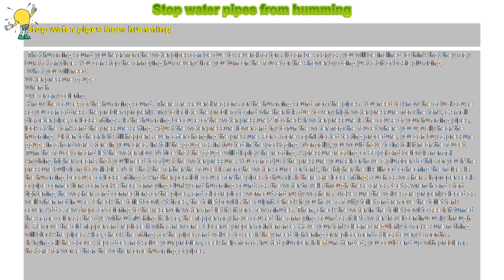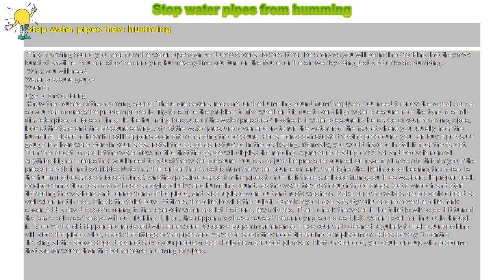How to : Stop water pipes from humming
Stop water pipes from humming

 That humming sound you hear from the water pipes can be due to several factors. It can be scary as you will be inclined to think that they may burst at anytime. You can stop the annoying hum every time you turn on the faucet or the shower by doing just a bit of basic plumbing.

 What you will need:

Water pressure gauge

Wrench

Dye or any coloring

 Know the causes of the humming sound. There are several reasons for the humming sound from the pipes. You need to know the actual cause so you can address the problem properly. Try to isolate the problem to find whether it is due to very high water pressure from the tank, a small diameter pipe, or loose fittings. Is the humming because of the water pressure? To check if water pressure is the cause of your humming pipes, look at the tank and the pressure setting. Adjust the water pressure lower and try to run the water from the faucet where you usually hear the humming. Listen to hear if it still happens even after changing the pressure. For a more sophisticated testing procedure, you can buy a pressure gauge in a hardware store in your area. Install the gauge as instructed in the packaging. Normally, you would have to install it near the faucet. Turn the faucet on and let the water flow. Notice that the gauge will display the reading. A pressure reading of 55 psi and below is normal. Anything higher means that you'll need to adjust the water pressure. You can adjust the pressure yourself or have a plumber do this for you if the pressure bulb is not available. Note that the farther the faucet is from the water source or tank, the higher the likelihood of hearing the noise. Is the humming because of loose fittings? Another possible cause for the pipes to hum is if there are loose fittings such as washers. Improper seals of pipe connections can make those annoying clunky and humming sounds as the water travels through these areas. Get a wrench and start tightening the washers and connections of the pipes, and also replace worn out and rusty washers. Make sure the valves are properly closed as well when not in use. Check the toilet bowl. At times, the toilet bowl is the culprit. Check if you have a faulty toilet and remove the toilet tank cover. Add a few drops of coloring to the reservoir water and let it sit for a few minutes. Then, check the water in the toilet bowl to see if it turned the same color as the dye without flushing it. If so, the flapper may have caused the annoying sound as it lets water travel continuously through it. Remove the old flapper and replace it with a new one. Observe proper maintenance. Have your tank cleaned regularly to make sure nothing will block the pipes. Also, check the fittings of the pipes and valves to see if they need tightening or replacement at least every 6 months.

 If trying all the above steps does not solve your problem, seek help from a trusted plumber. If left unattended, you could end up with problems that are far worse than the bothersome humming of pipes.